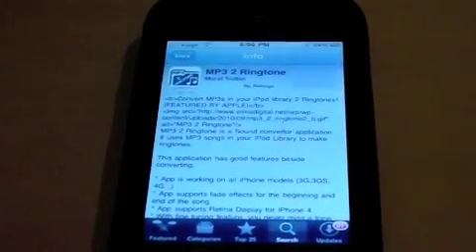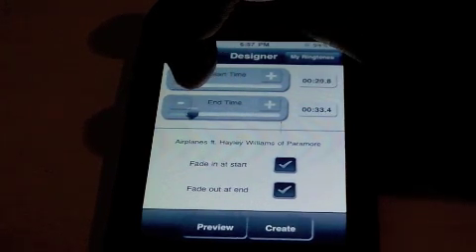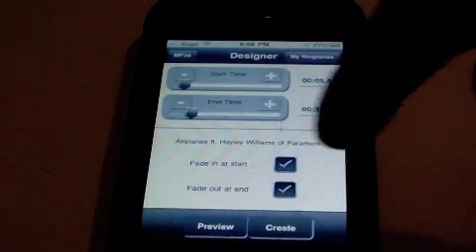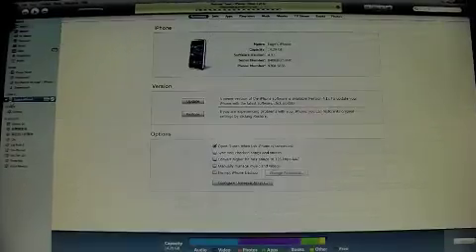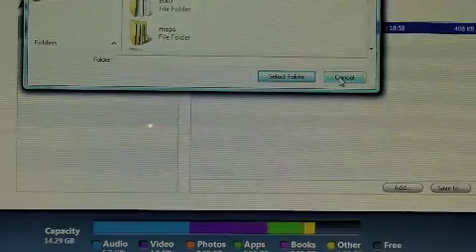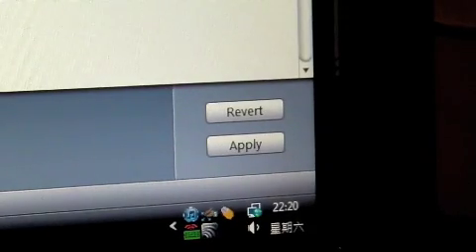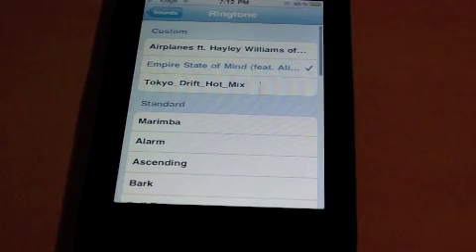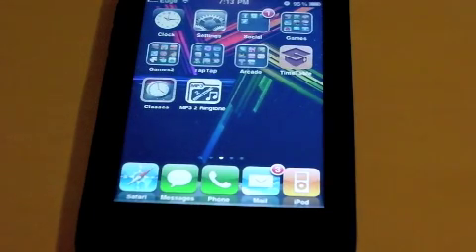Elma DIGITAL - MP3 2 Ringtone App Tutorial and review